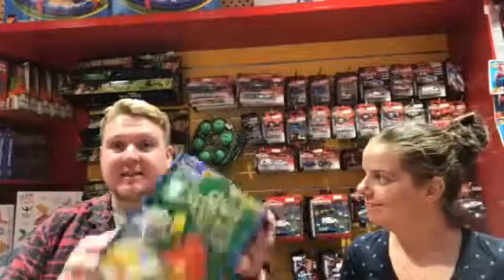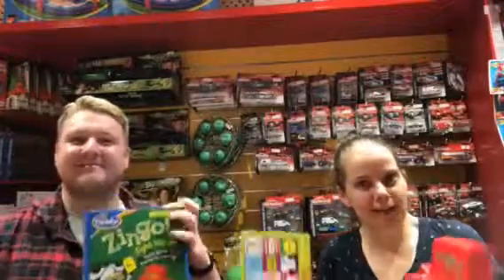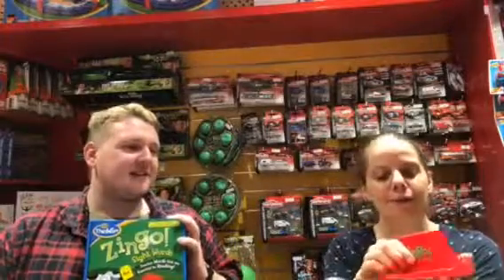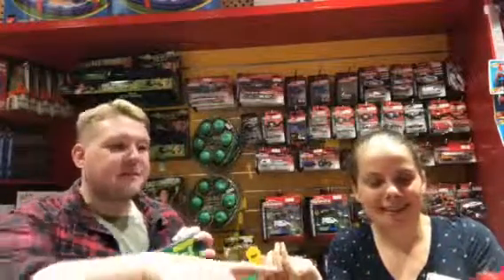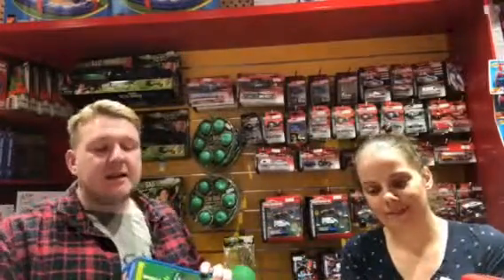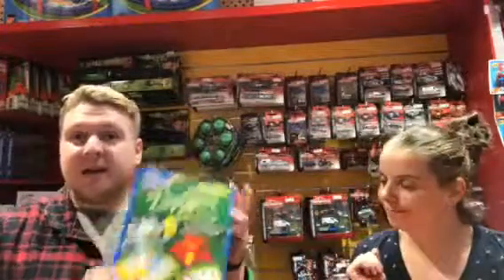Zingo With Tessa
A fun and interactive word game that brings fast-paced excitement and learning to the classic game of Bingo! Players learn to quickly recognise and read sight words which are words with spelling that is not always straightforward.